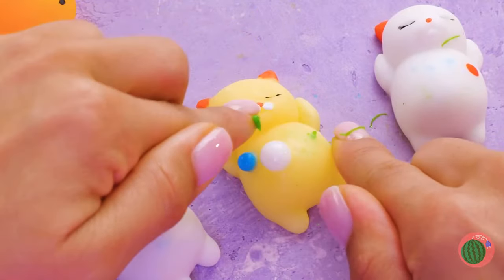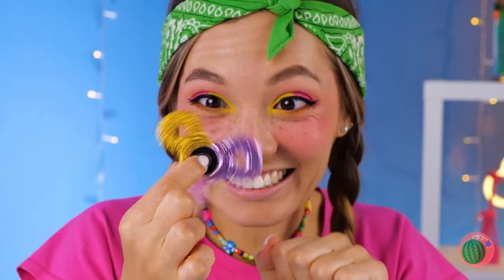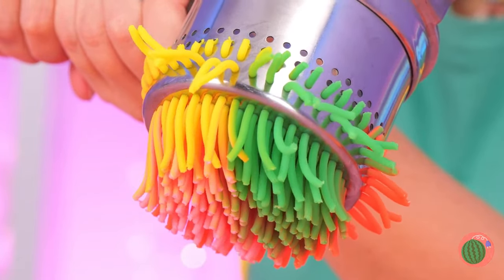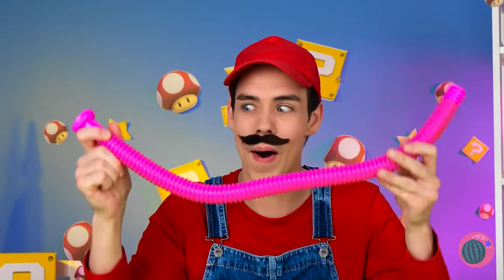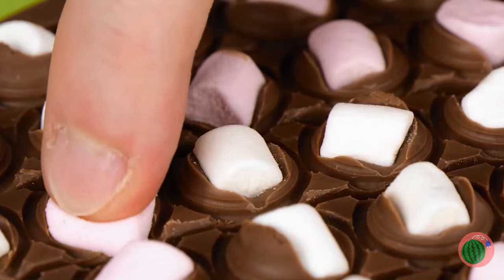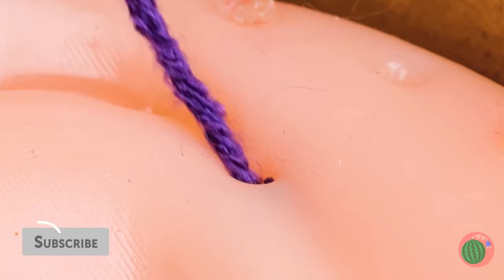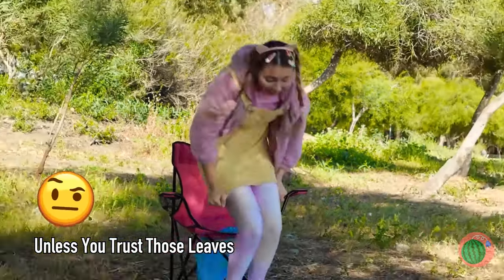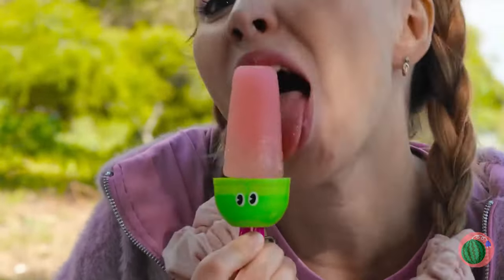Rich Vs Poor Crazy Fidgets 🤩*How To Make DIY Gadgets For Free*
The rich girl has every expensive fidget she wants and doesn't want to share with the poor girl. Hey what are you doing? You popped a pimple right on your friend's face😱. But the poor girl has a creative mind and she makes DIY fidgets for free using only stuff from a trash can. And look, her fidgets come out even better😍! DIY squishy, huge slime, pineapple pop-it... she can craft anything! But Have you ever seen golden squishies🤩? Today in our video Rich Girl vs. Poor Girl! The most popular fidgets and their free fakes. Don't miss!